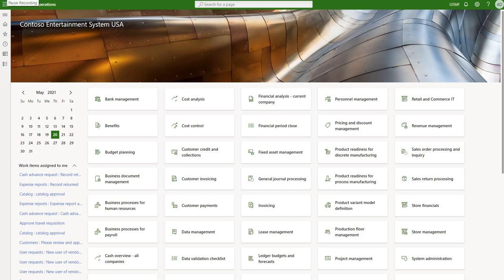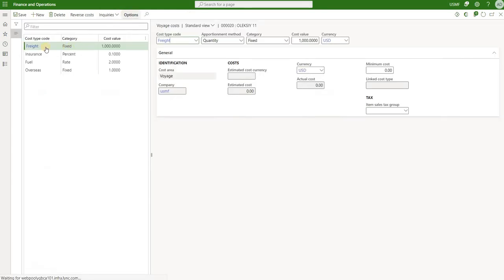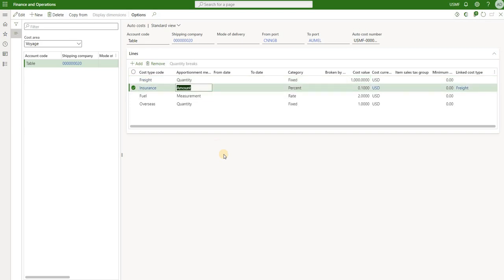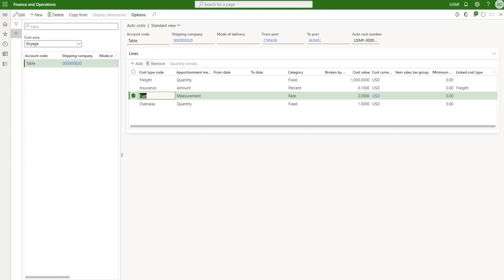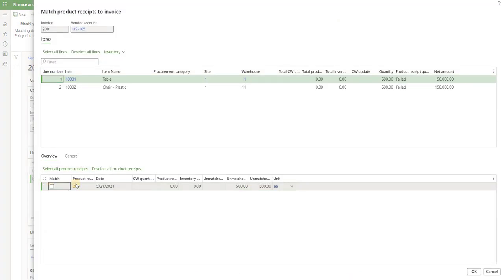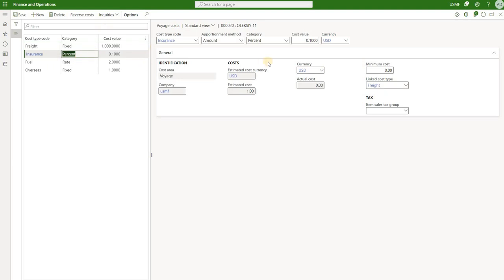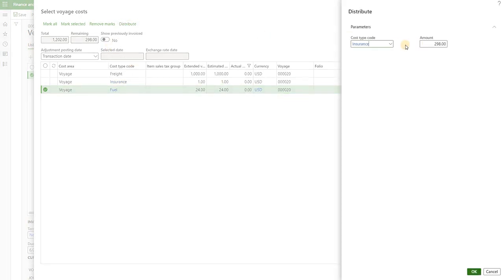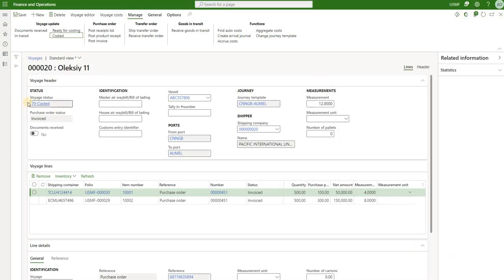Landed Cost Module in D365 SCM Part 3: Costing and Invoicing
In this video we will create a new voyage, add 2 PO lines to it and review cost codes that were added using Auto costs functionality. We will then receive and invoice PO and verify posted inventory transactions. Finally, we will change voyage status first to In transit and then to Ready for costing and Costed.